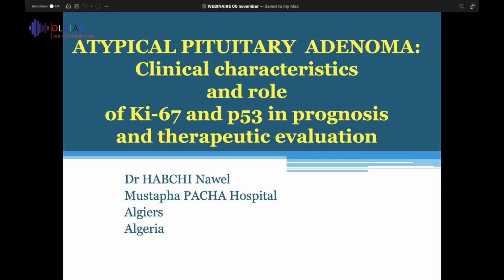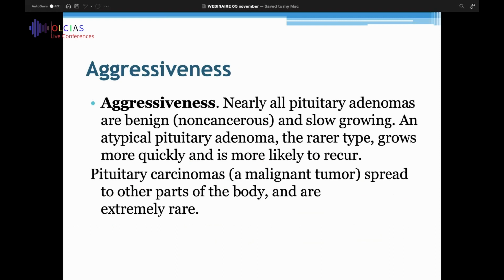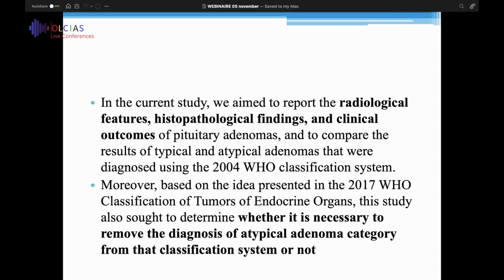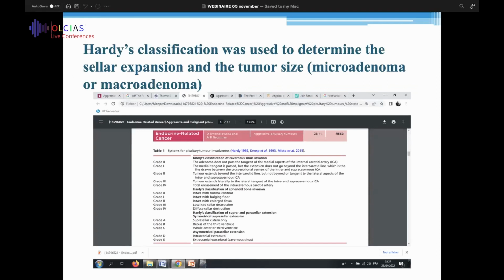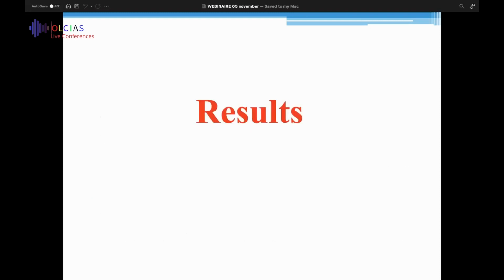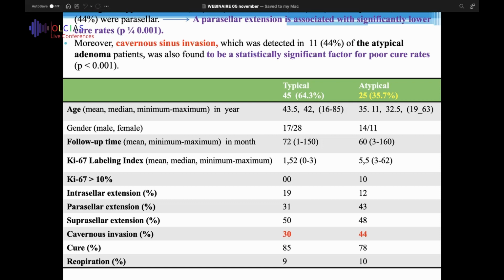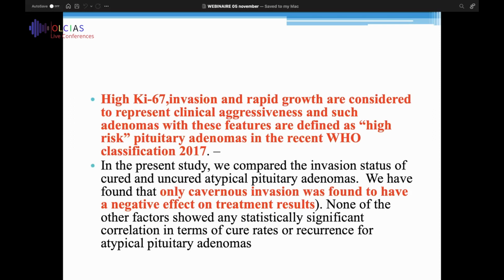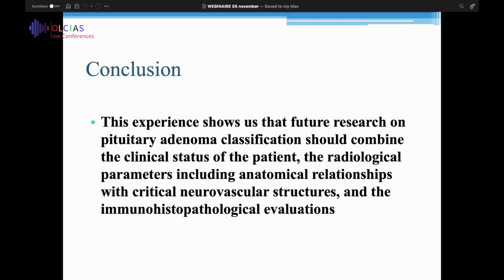Atypical pituitary adenomas: clinical characteristics and role of ki-67 and p53 in prognostic and...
Atypical pituitary adenomas: clinical characteristics and role of ki-67 and p53 in prognostic and therapeutic evaluation
By Dr. Habchi Nawel
Mustapha Pacha Hospital , Algiers
Algeria

OLCIAS Live Conferences organise international conferences and Exhibitions. BRAIN+MIND+MACHINE is the annual theme for the scheduled conferences.

Free Registration for Early Bird Participants limited to 25 Speakers and 75 Attendees in every scientific events.

OLCIAS Upcoming LIVE Conferences scheduled for the year 2022-23:
Brain Health _May 07 2022
Brain and Artificial Intelligence _May 14 2022
Memory Disorders and Conditions _  June 04 2022
Brain: Latest Discoveries and Inventions _June 18 2022
Parkinson's Disease _July 02 2022
Central Nervous System _July 16 2022
Neurosurgery _July 30 2022
Untapped Brain _August 06 2022
Psychology and Human Behaviour _August 20 2022
Brains, Minds and Machines _September 03 2022
Brain Injury _September 17 2022
Degenerative Nerve Diseases _October 01 2022
Brain Stimulation _October 15 2022
Brain and Cognitive Sciences _November 05_2022
Neuroscience _November 19 2022
Brain Disorders  _December 03 2022
Brain Cancer _January 04 2023
Neurology and Neurological Disorders _January 14 2023
Stress, Anxiety and Depression _February 04 2023
Psychiatry and Mental Disorders _February 18 2023
Alzheimer's Disease _April 29 2022

Many conferences and other scientific events will keep updating on the conference home page. Every conference organised by OLCIAS is an annual event.

OLCIAS will soon connect every major healthcare and reputed doctors, researchers and entities throughout the world for efficient knowledge sharing and collaborations.

Follow Live Conferences!

Subscribe to our channel for videos on Brain, Brain Disorders, Psychology, Mind and Machine related technology, discoveries and and inventions — plus science, business, global issues, and more. to get our entire collection of Live Conferences, workshops, symposium, free scientific journals and more.